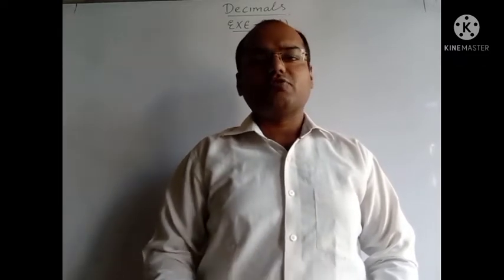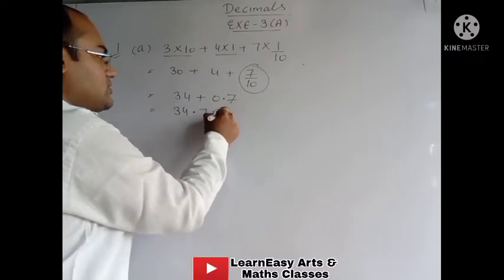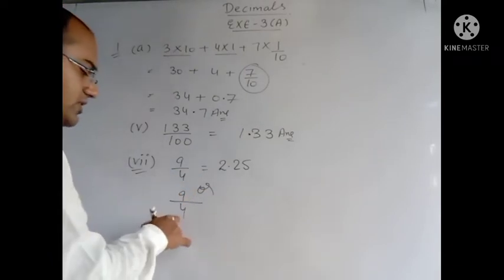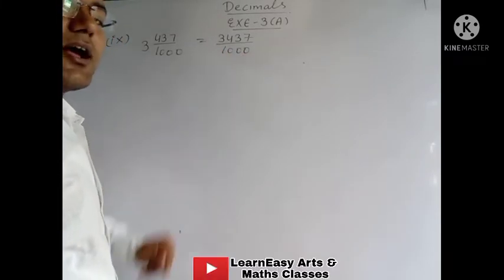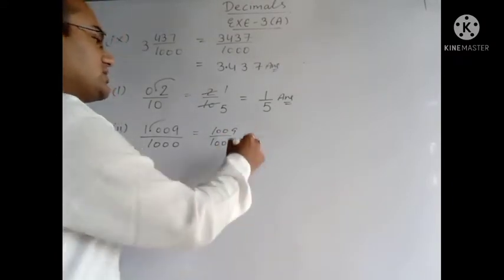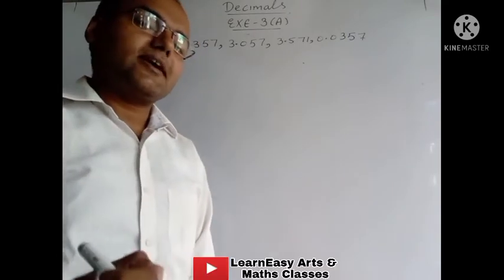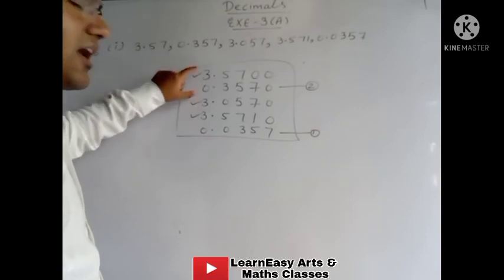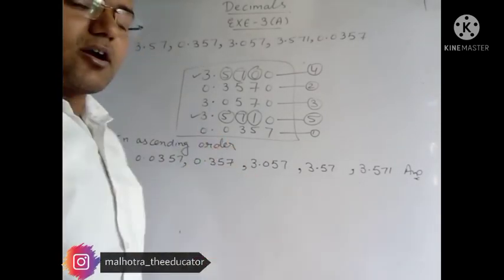Decimal- Class 7[Ex-3a] | Essential ICSE Mathematics for class 7 solution | A Das Gupta|A kumar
Decimal | Essential ICSE Mathematics solution